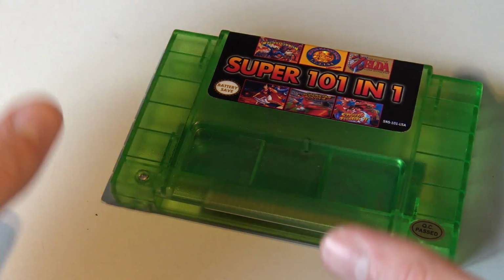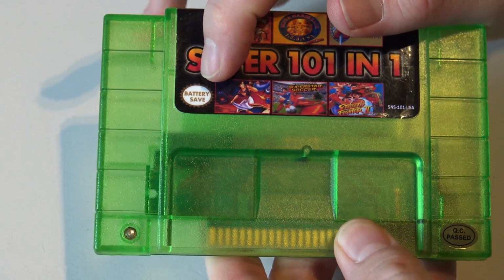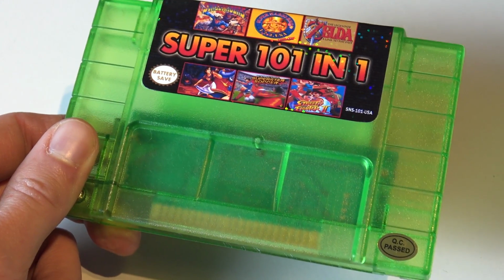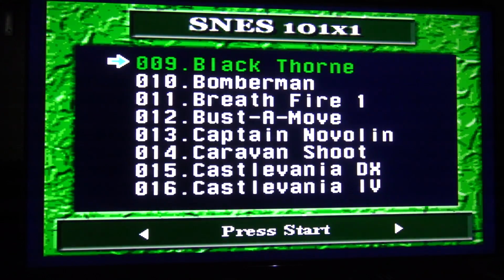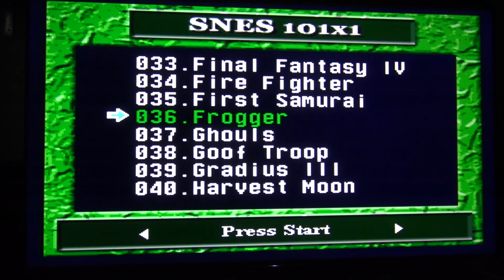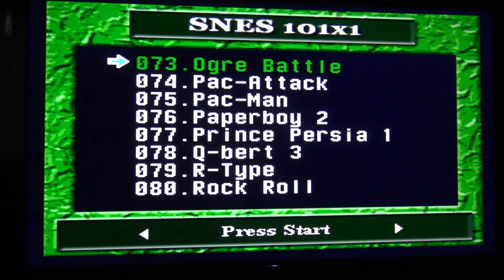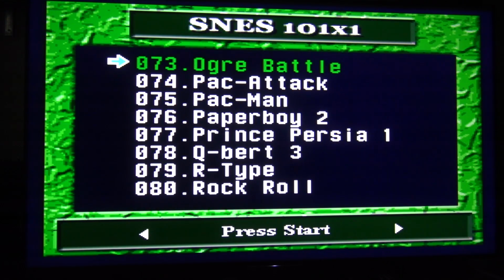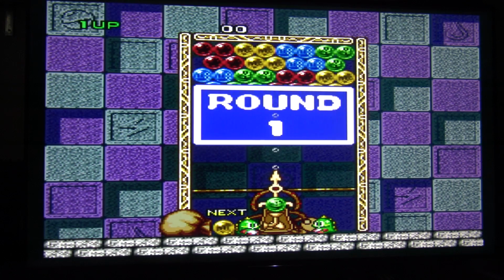Super Nintendo Mario & Zelda Ultimate 101 in 1 Retro Collection Cart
Super Nintendo Mario & Zelda Ultimate Retro Collection Cart / SNES Classic Retro Game 101 in 1 / Multi Game / ali-express / wish